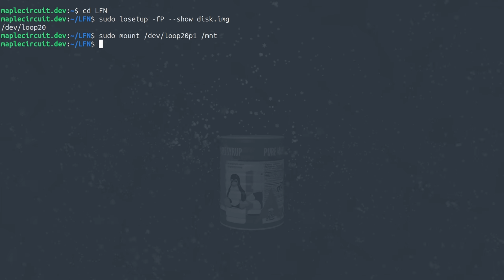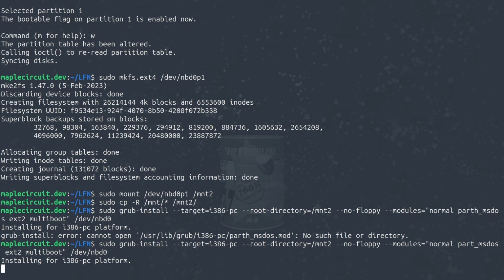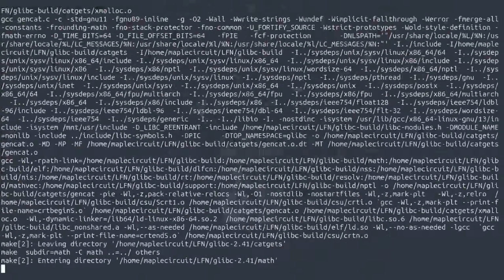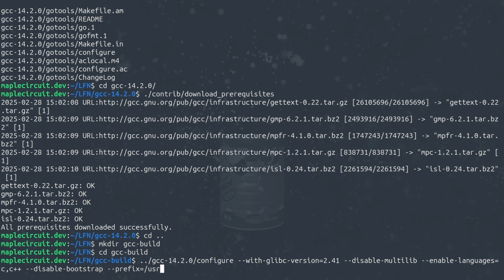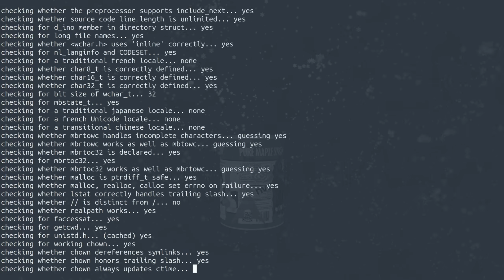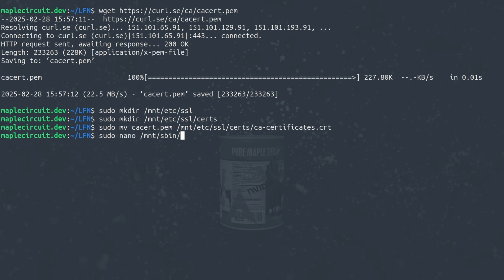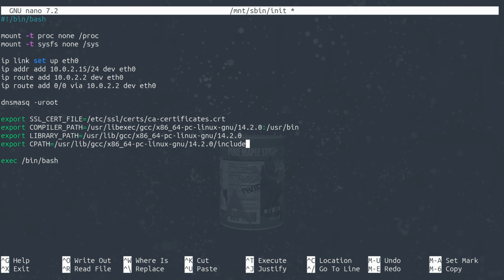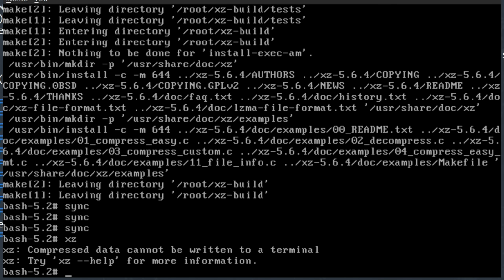Linux From Nothing | Compiler Madness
0:00 Intro
0:45 Why?
4:13 QCOW2 Disk
8:35 Linux Headers
9:31 Glibc
11:27 GCC
16:04 Make & Friends
19:15 HTTPS + INIT
24:35 Lets boot and install XZ
27:18 The end